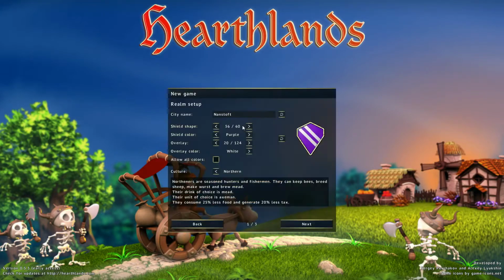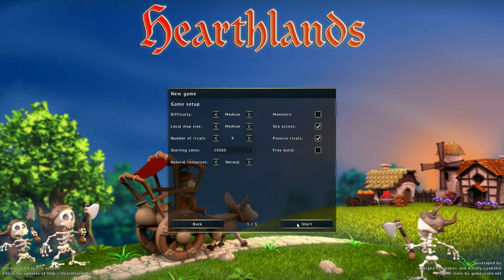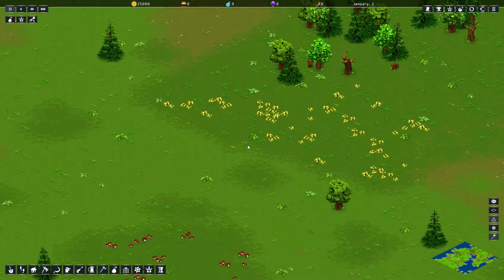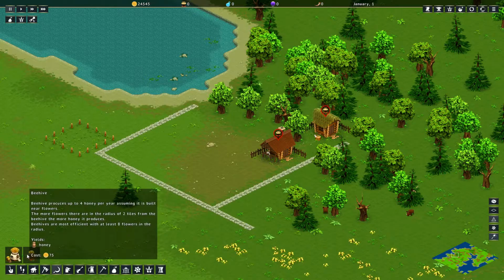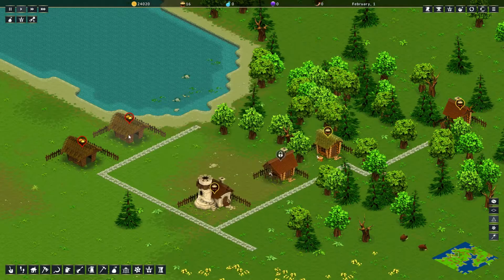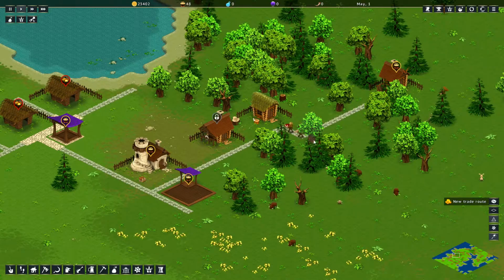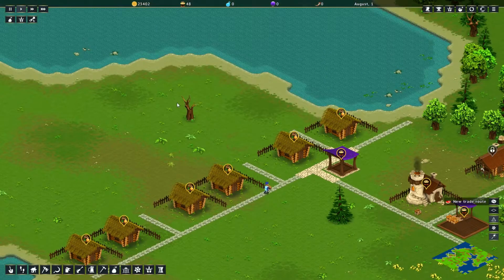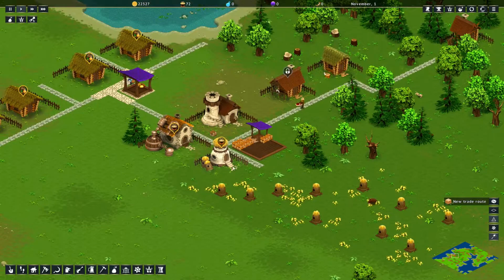Hearthlands | Sandmere | #1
Hearthlands is a medieval/fantasy real-time strategy game, like Settlers 2 (First PC City Builder RTS I ever played)

For those that have not played Settlers 2, This is a city-building, resource management, diplomacy, kind of game.